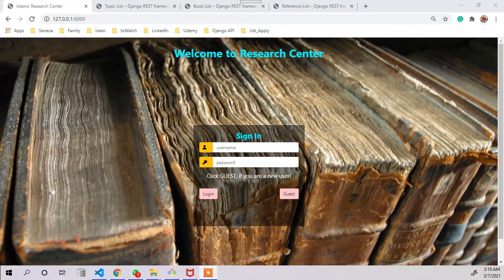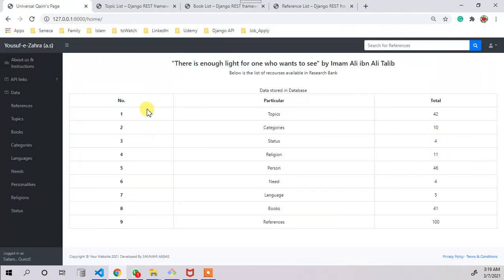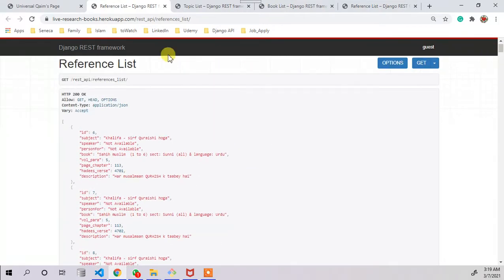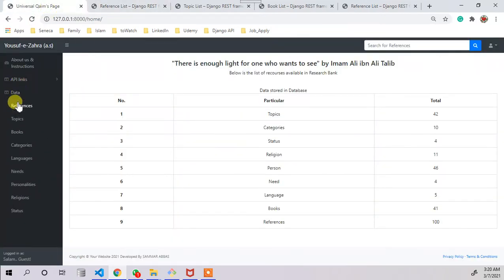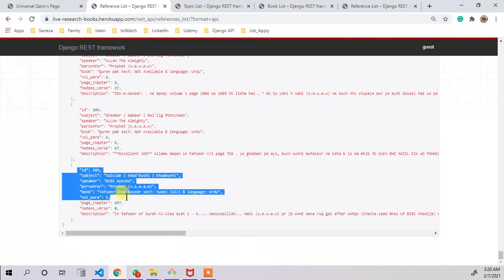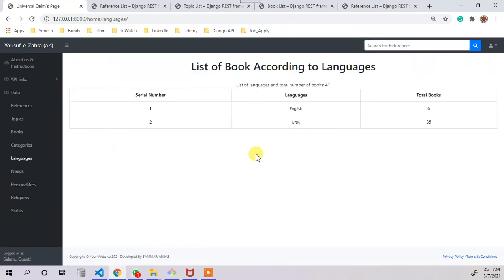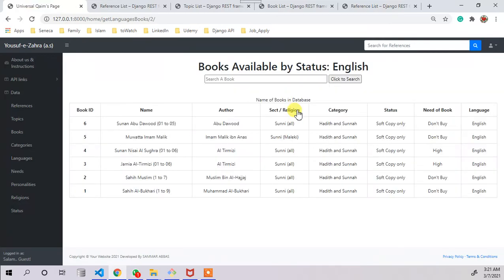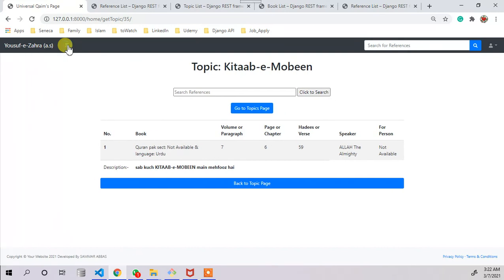Live Books-Research Center App - Using Python -Django & Django Rest Framework to build APIs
This is the Web app designed using Python Language, its libraries and Django framework. In this Web application I have build my own API using Django Rest Framework to obtain data and apply operations on the data. The web app also have search engine to fetch matching data.